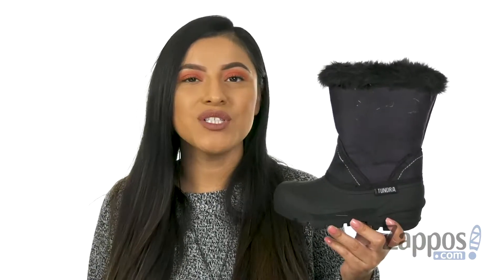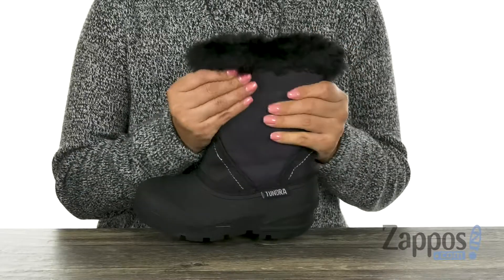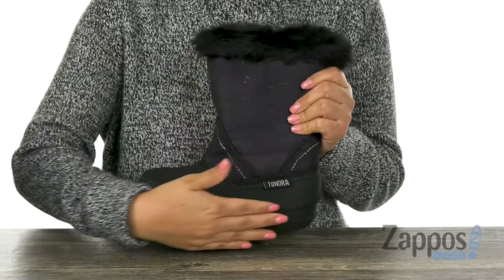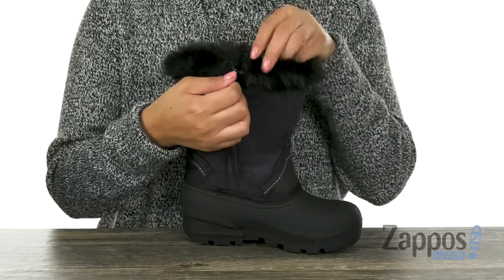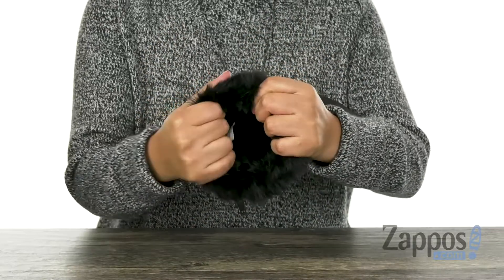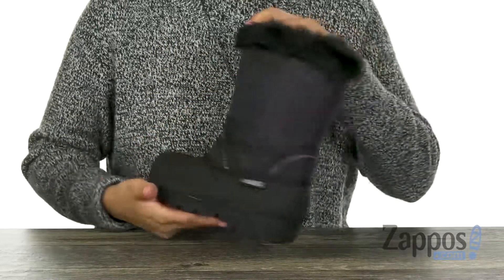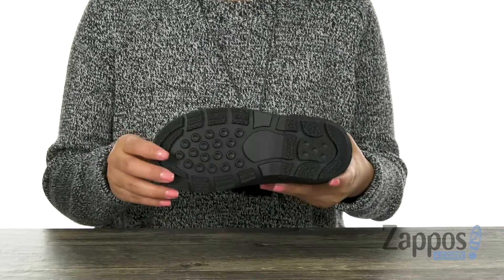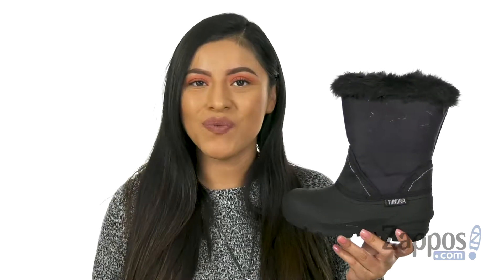Tundra Boots Kids Okemo (Little Kid/Big Kid) SKU: 9091652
Slosh through the rain and snow to get your little one to school in the trustworthy Tundra&trade; Boots Kids.
Soft water-proof uppers combined with a rubber shell bootie to keep wet elements out.
Round-toe styling.
Ultra-warm fleece lining.
Cushioned midsole provides stability and support.
Durable rubber outsole provides traction for wet elements.
Imported.